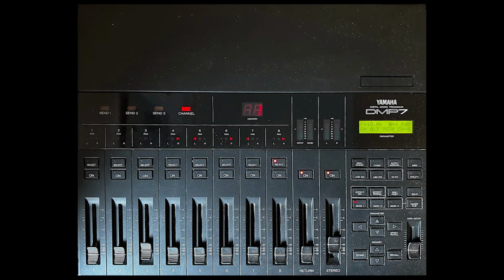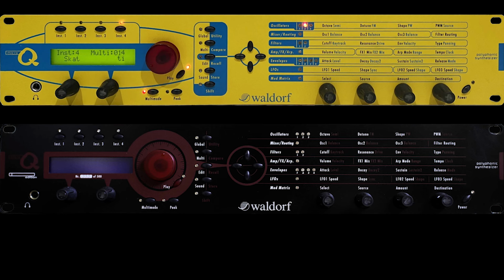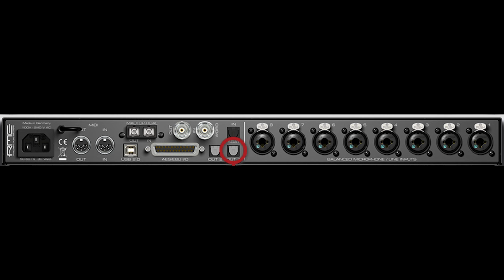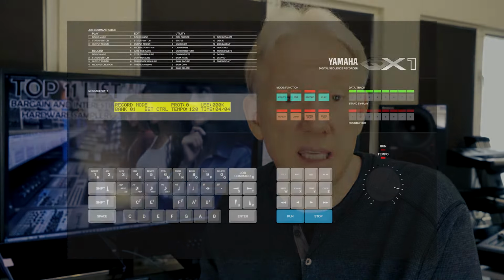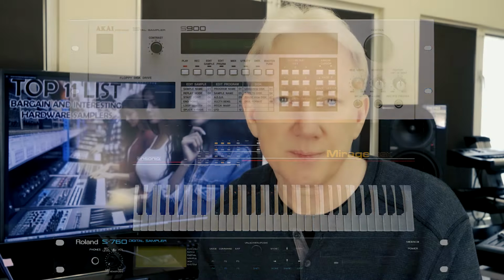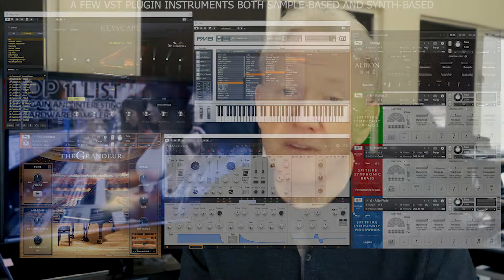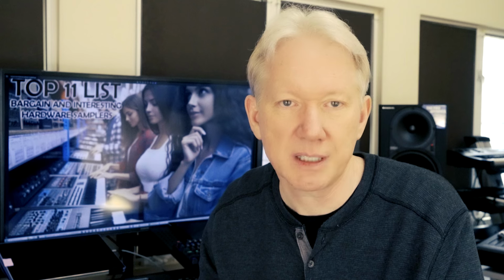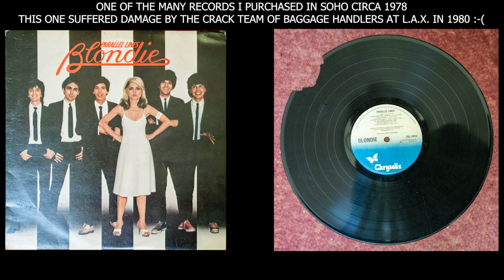TOP 22 LIST: BIGGEST TECH INNOVATIONS FOR HOME STUDIOS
A Top 22 List of the biggest home studio innovations.   These innovations got us from the early home studios of the seventies to the amazing home studios of today.

0:00 Intro
1:28 List starts
21:35 Closing